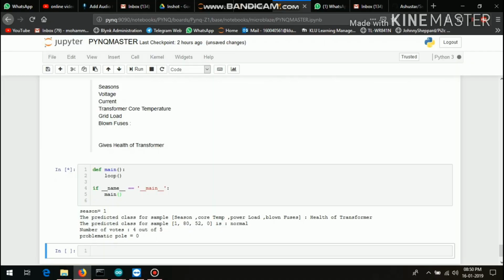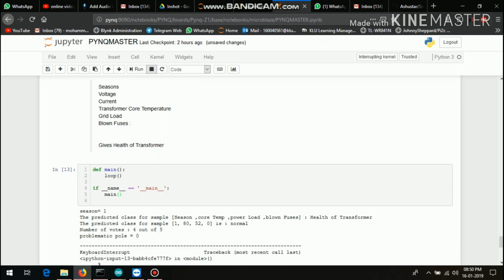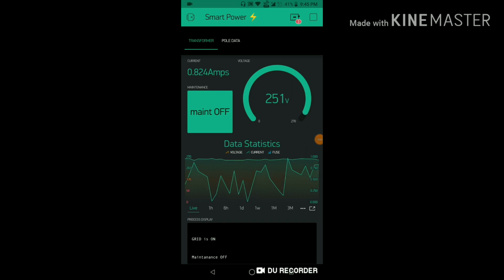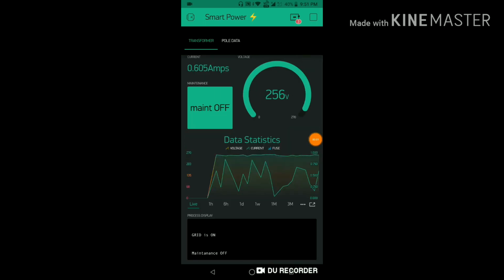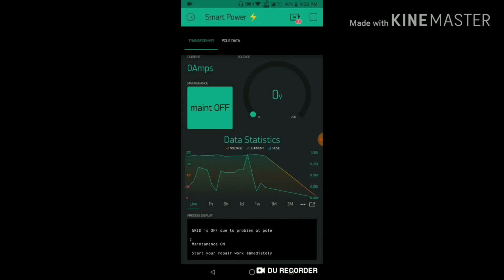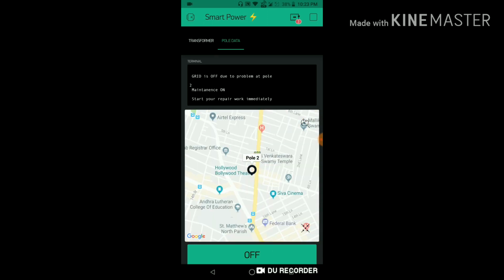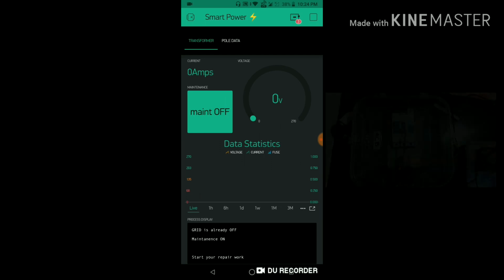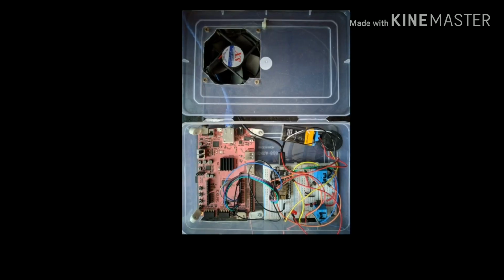SPMOS-Smart Power Monitoring System using Xilinx PynqZ2|SPELEC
Power Distribution is wide spread and the fault detection has become very difficult mostly in rural areas. Generally, it takes hours of time and man power to locate an electrical failure and find a solution to enable the power during power failures. Moreover, there are many electrical employees died of electrocution in the recent years. In this project, we are developing a Graphical interface that displays the status of power supply in each area, location of the power cut and gives control over the whole supply in that area.